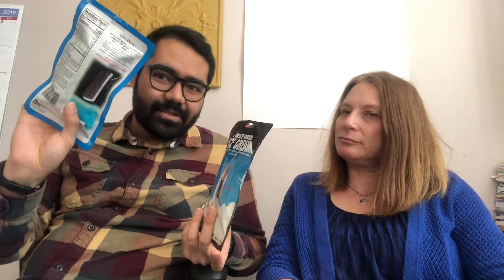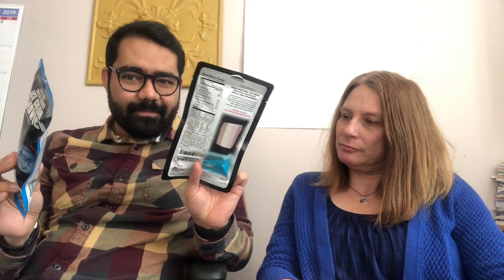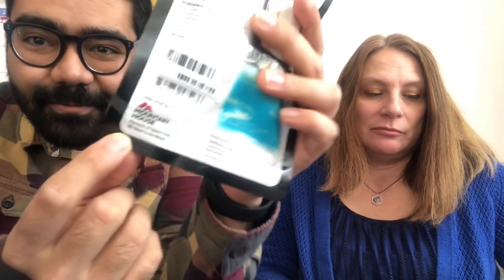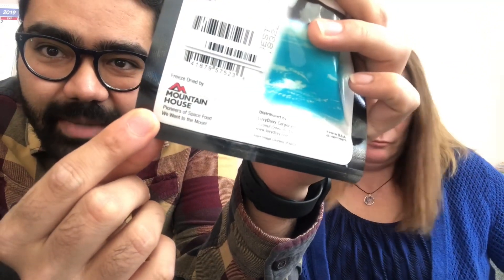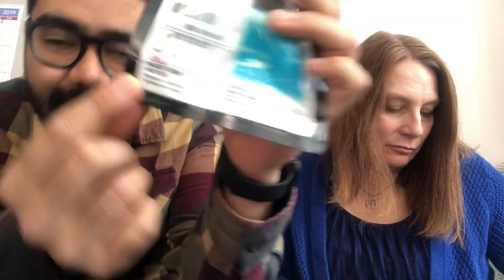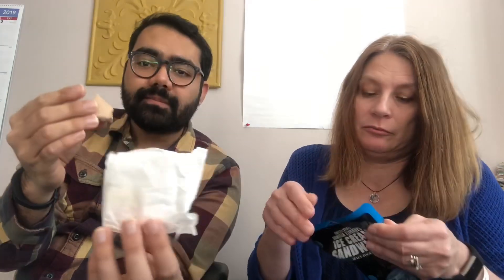Weird Snack Wednesdays! - #22: Space Ice Cream!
I scream, you scream, we all scream for Space Ice Cream!!!

Watch till the end to find out our Weird Score for this snack!